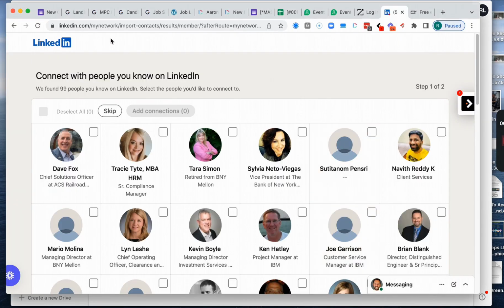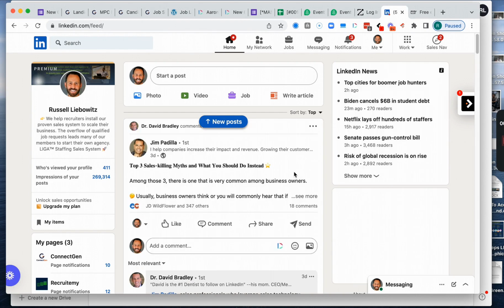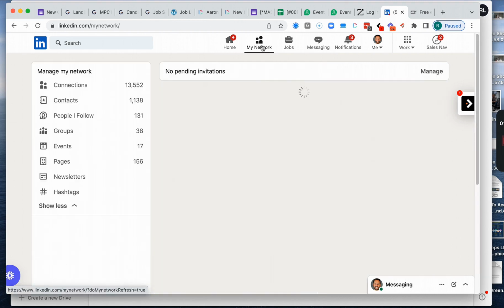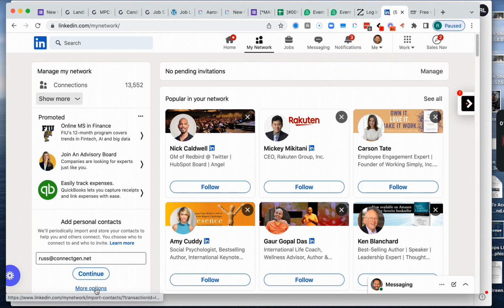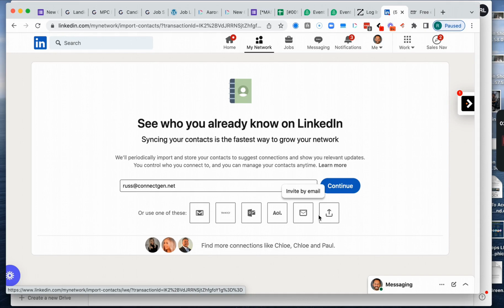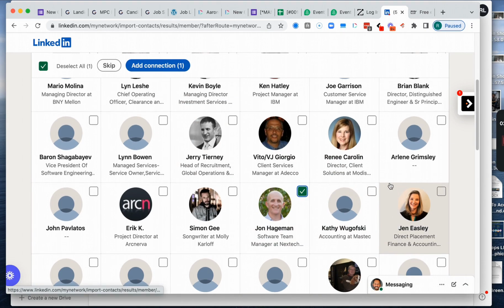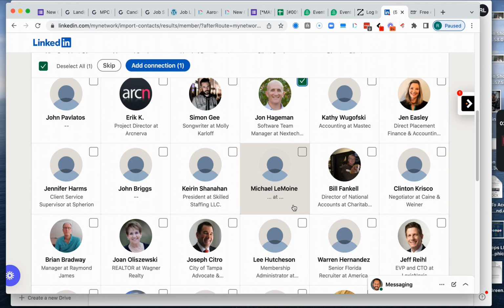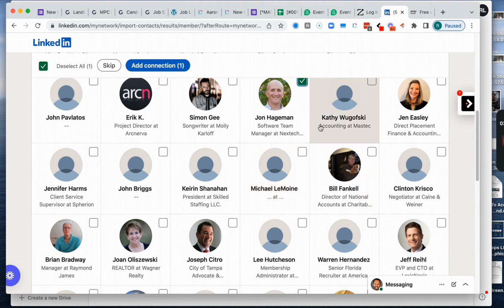Free LinkedIn Hack for Recruiters on a Budget